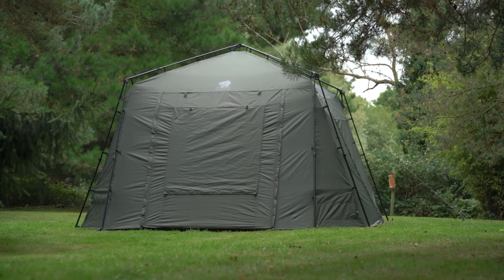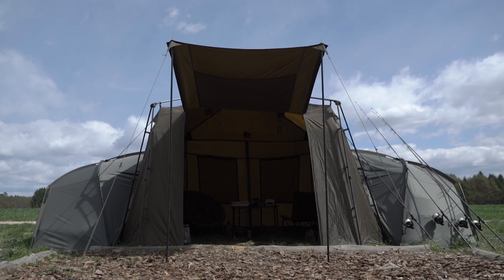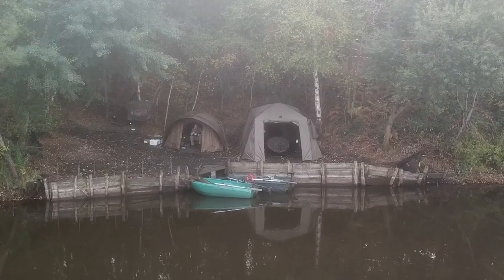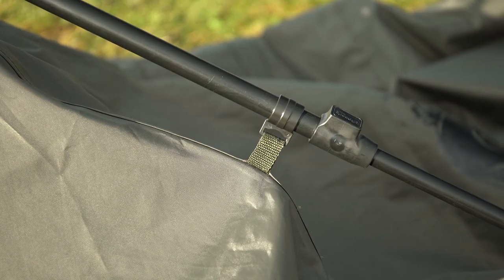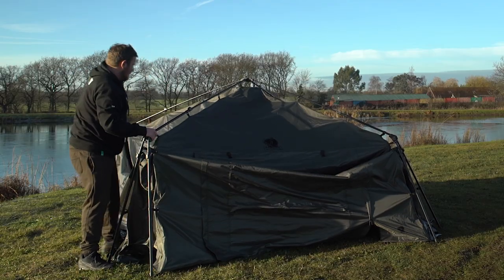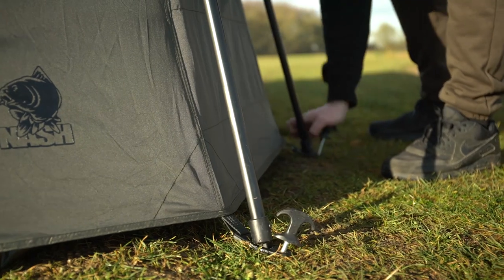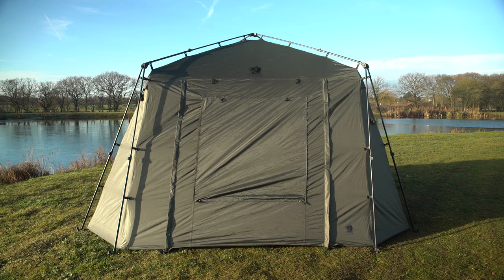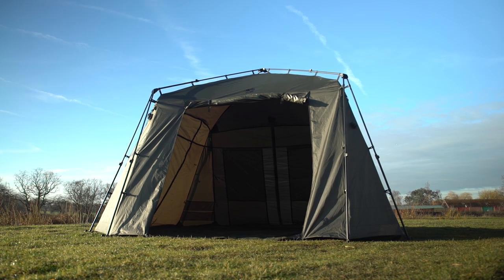Nash Banklife Gazebo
The Bank Life Gazebo is the centre of the social, whether holiday carping, open days and fish-ins or gathering to compare catches and eat and drink on long sessions.